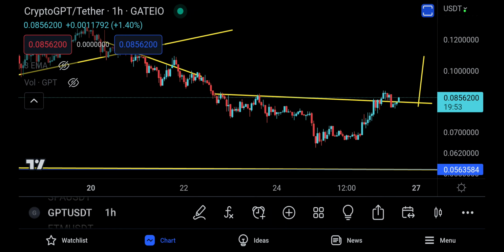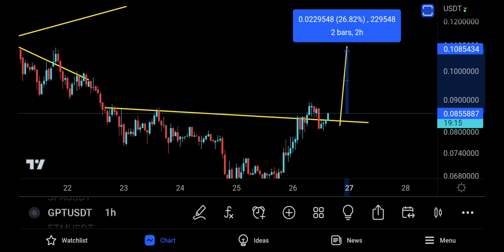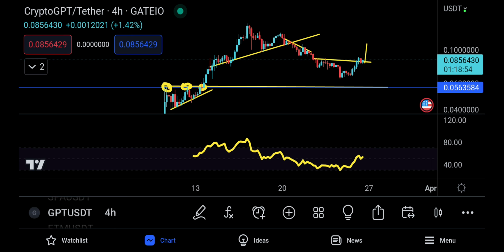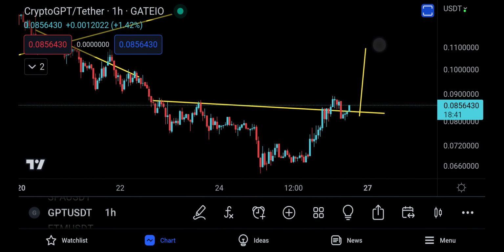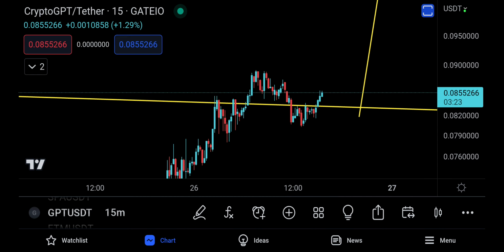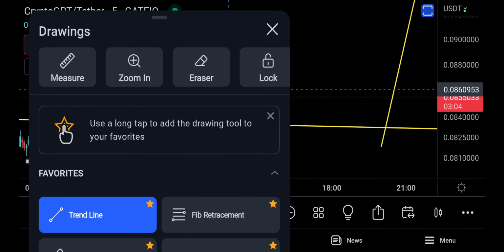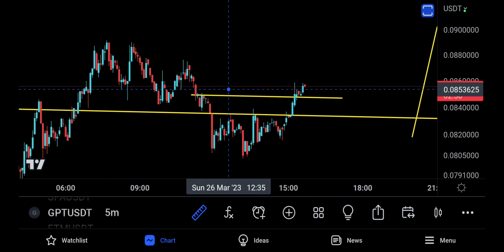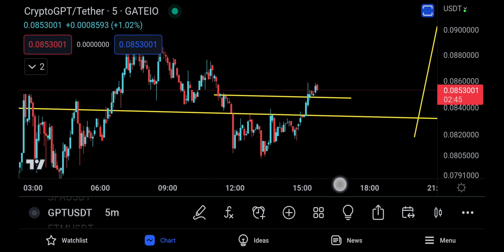CRYPTO GPT TOKEN [ PUMP IT UP ? ]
crypto got token update, crypto got airdrop

• CRYPTO GPT TOKEN PRICE PREDICTION
• CRYPTO GPT TOKEN TECHNICAL ANALYSIS

gala price prediction

Content gap

lunc

gala crypto

twt coin prediction

hbar crypto

jasmy

Icx crypto

Terra

Cryptocurrency exchange

luna classic

jasmy coin